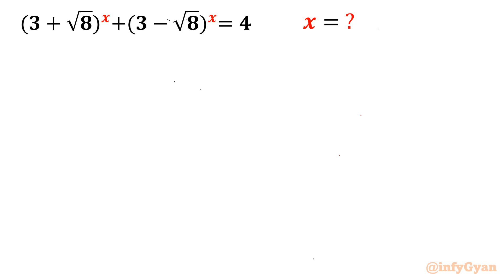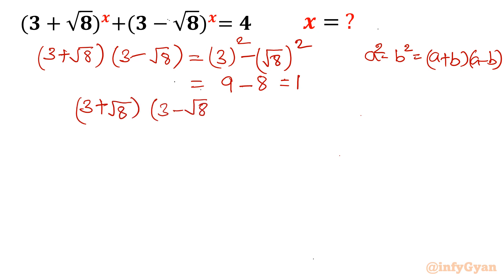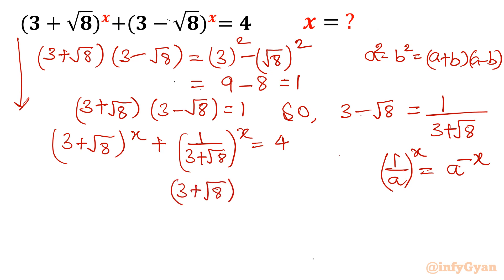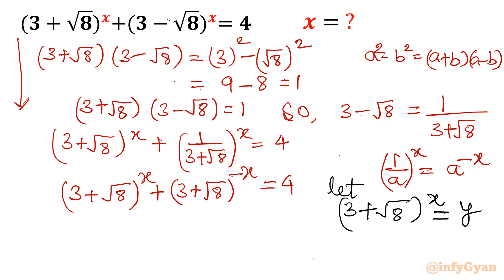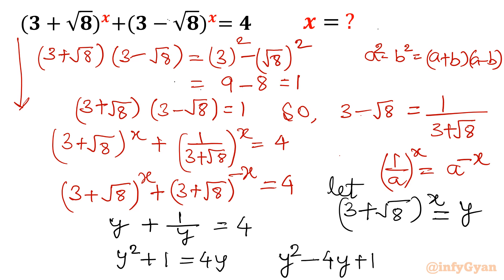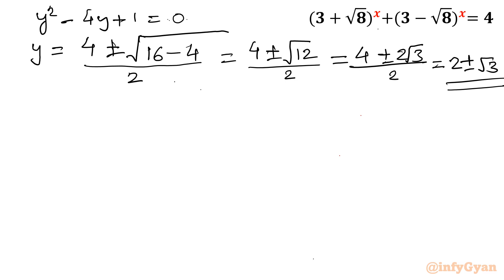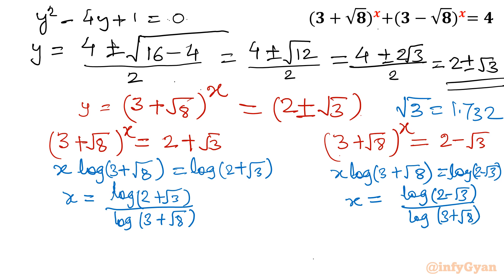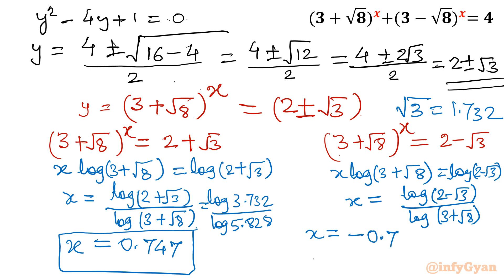Cracking Exponential Equation with Irrational Base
🚀 Struggling with exponential equations involving irrational bases? Look no further! In this video, we at infyGyan will guide you through a step-by-step process to crack these challenging equations with ease. 💡

📚 We'll cover essential concepts and techniques to help you understand and solve exponential equations with irrational bases. Our easy-to-follow guide is perfect for students and math enthusiasts alike, regardless of their skill level. 🌟

Together, let's make math fun and accessible for everyone!

7 Key moments of this video:
0:34  Difference of squares
1:42  Exponent rules
2:14  Substitution
3:05  Quadratic equation
3:14  Quadratic formula
4:20  Solve for x
6:57  Verification